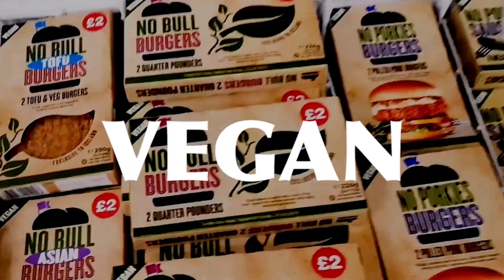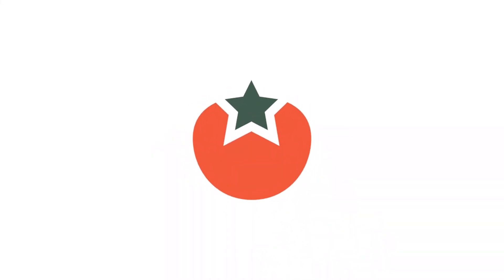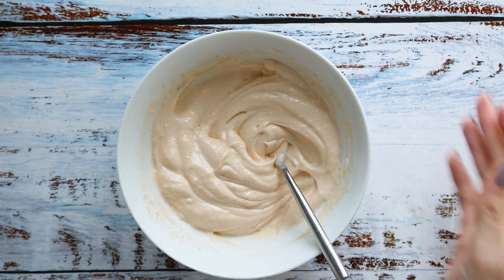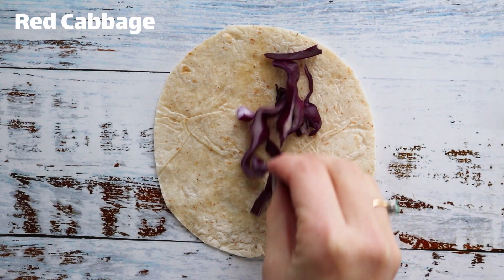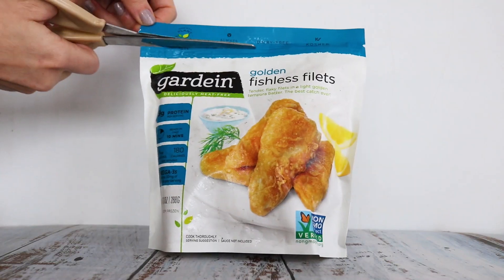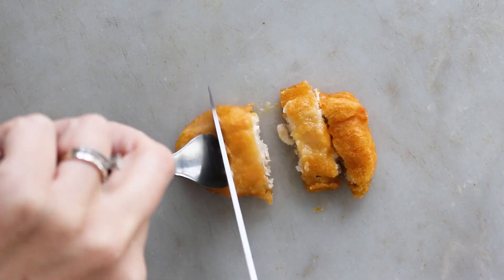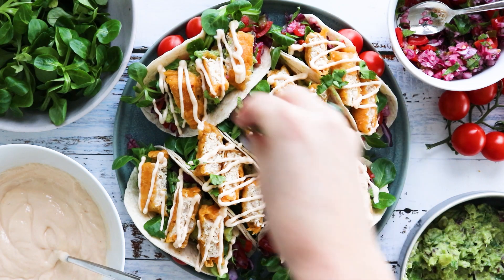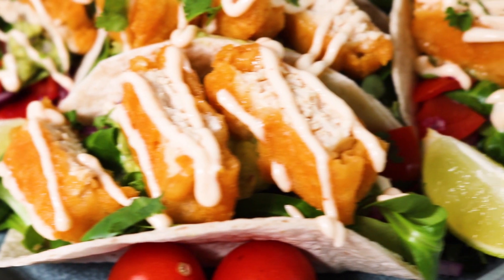Gardein Plant Based Fish | Vegan Fish Tacos & Bonus Vegan Fish Sauce Recipe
AD - Vegan fish tacos are Mexico's finest export and we absolutely love them.  Follow this simple recipe, using Gardein Fishless Fillets (purchased at Sainsbury's in the UK), and join in the fun with this plant-based, good mood food.

INGREDIENTS
One packet Gardein Fishless Fillets
Six Taco Shells (Soft or Hard, Depending on Preference)
For the Pico De Gallo
15 Baby Tomatoes (Pips Removed)
One Medium Onion
Two Tbsp Jalapenos (Chopped)
One Fresh Lime Squeezed
For the Guacamole
One Onion (Finely Chopped)
A Handful of Coriander (Finely Chopped)
Two Avocados
One Lime Juice
One Tsp Salt
For the Fish Sauce
One Third of a cup of Vegan Creme Fraiche
Quater of a Cup Vegan Mayonaise
One Tsp Garlic Powder
One Tsp Sriracha
Juice of One Lime
Lettuce, Shredded Red Cabbage & Spring Onion, Coriander (Optional)

INSTRUCTIONS
Start by preheating your oven as per the instructions on the back Gardein Fishless Fillets packet.
Line a baking tray with parchment paper and place the fillets on and place in the oven following the instructions on the back of the packet, remembering to flip them half way through.
For the Pico De Gallo, chop the tomato and onion into chunks, add the chopped jalapenos and chopped coriander. Squeeze the lime over and mix. Place in a your tacos.
Add some (optional) red cabbage to the tacos.
For the Guacamole, add the avocado into a bowl and mash it. Then add the chopped onion, coriander and lime juice and mix. Share evenly between the tacos.
For the vegan fish sauce, Add all the ingredients together and mix.
When ready, take the fish out of the oven and place on a chopping board.
Chop it into strips and add to the tacos.
Drizzle the fish sauce on top and sprinkle some coriander ontop.
Serve with friends and trust us, these are amazing!